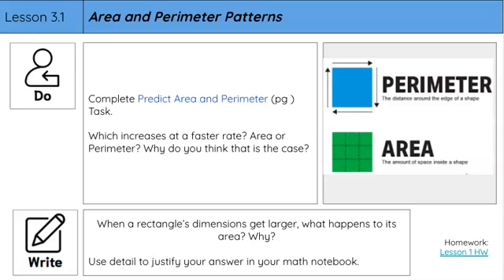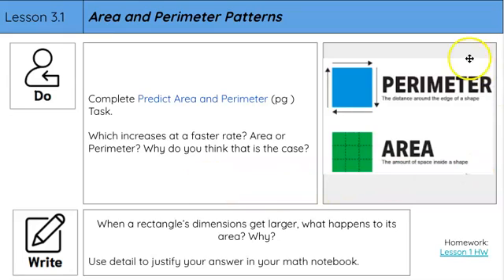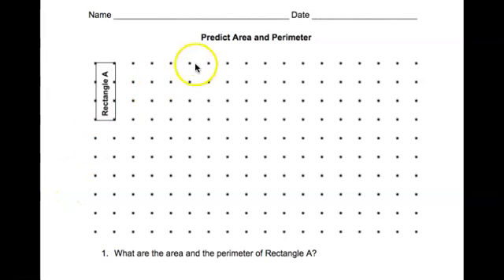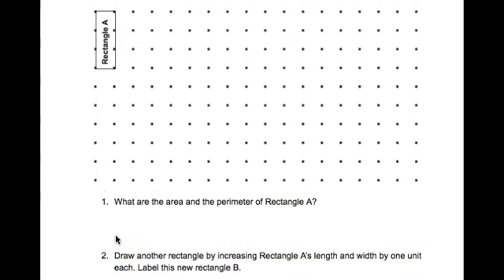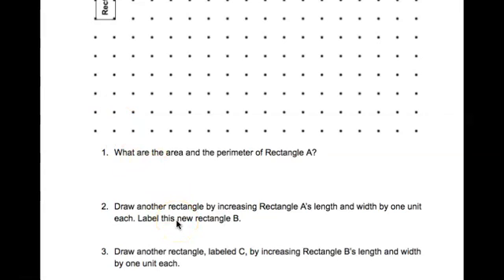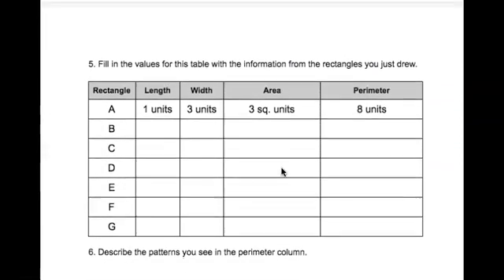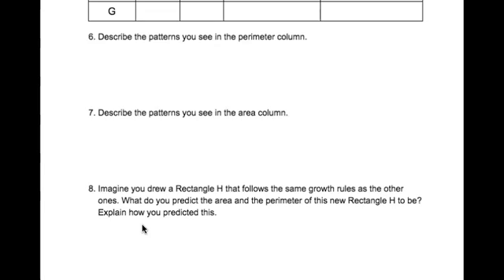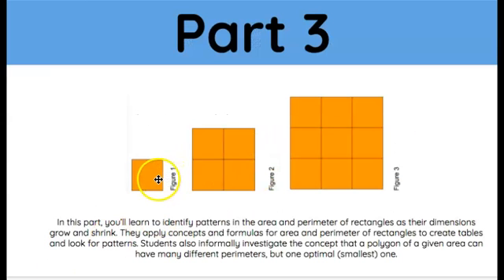4 9 LS 3 Lesson 1